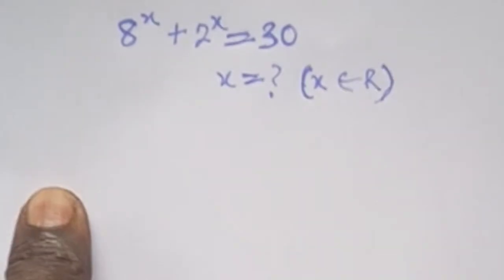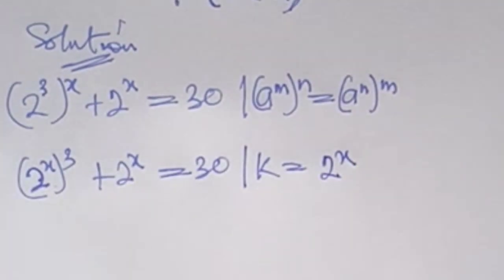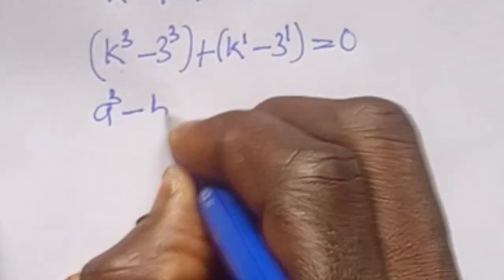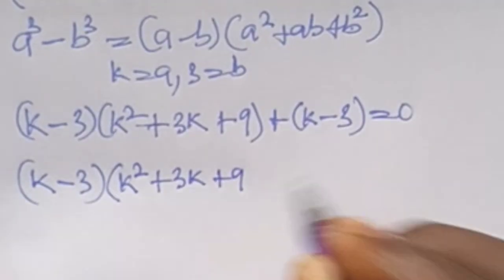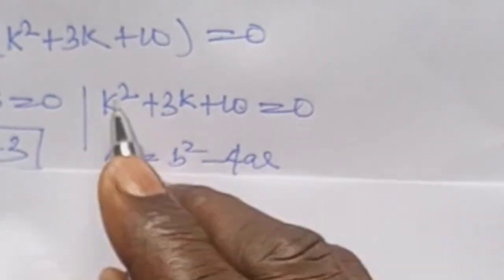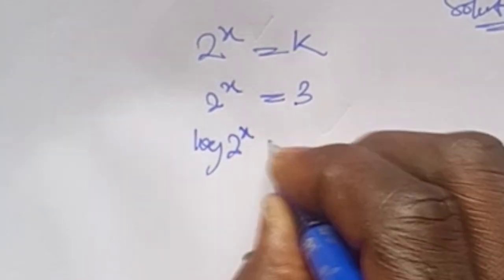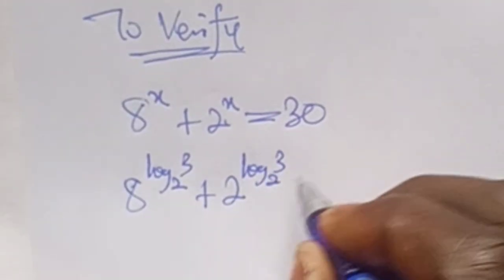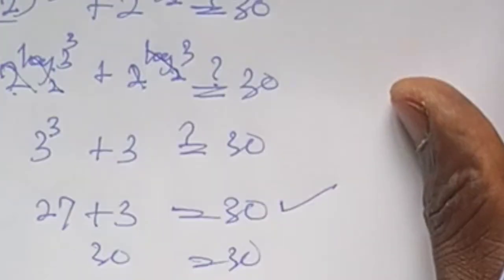Harvard-Level Algebra Challenge That Confuses Even Top Students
Can you solve this Harvard University–style algebra problem without making a mistake?
This elegant algebraic challenge has puzzled even advanced students, and most people get stuck halfway through.

In this video, we explore a high-level algebra test question inspired by Harvard math exams. You’ll see how a small assumption can lead to a wrong answer—and how careful algebraic reasoning leads to the correct solution.

Pause the video and attempt the problem first before watching the explanation. This challenge is perfect for math lovers, Olympiad preparation, and anyone who enjoys problem-solving at an elite level.

Comment your answer below and compare your approach with others.